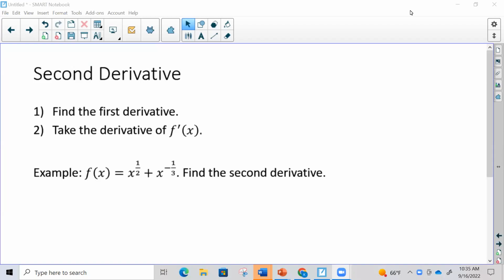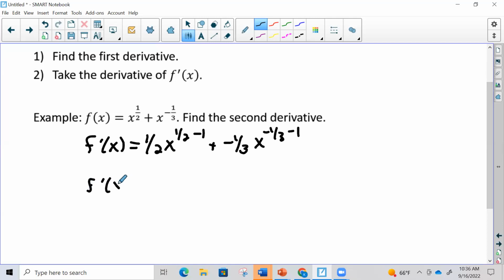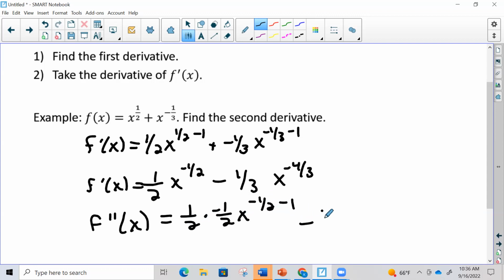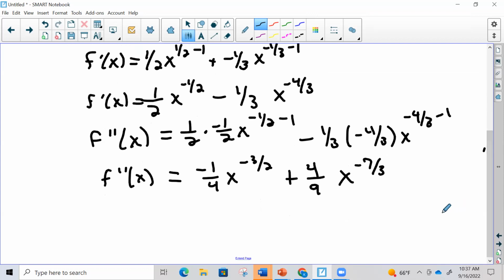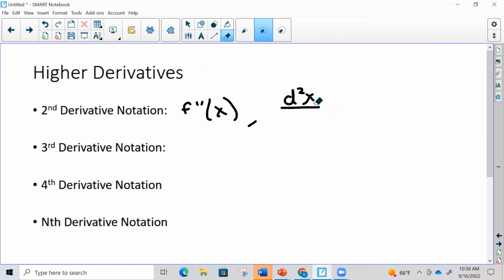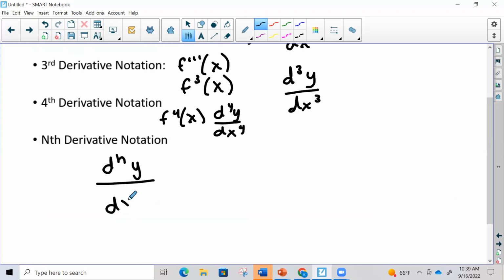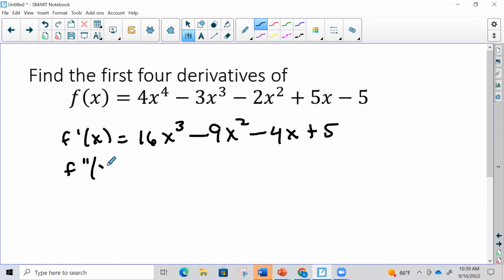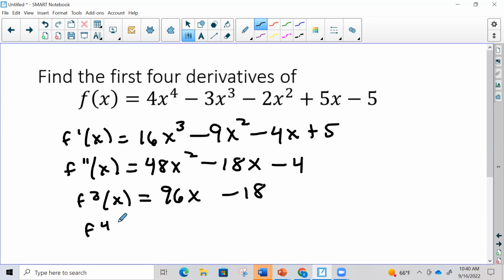Higher order derivatives